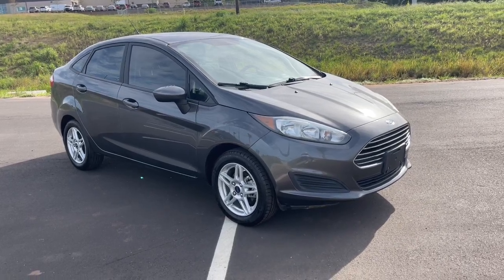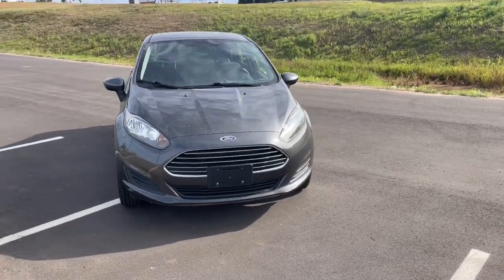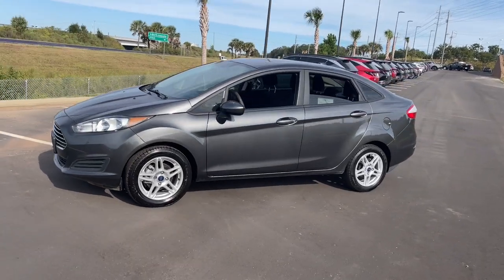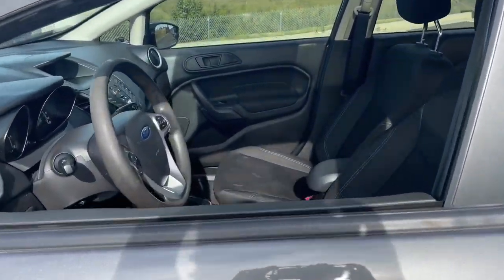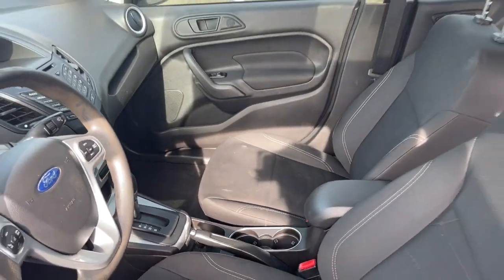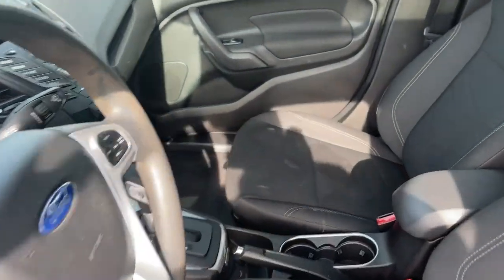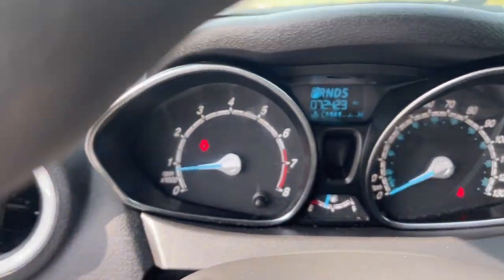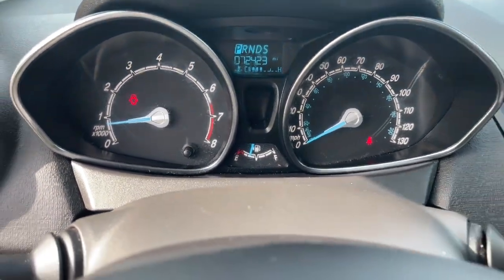2019 Ford Fiesta North Augusta Aiken Augusta Grovetown Evans M164573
Magnetic Used 2019 Ford Fiesta SE available in 5585 Jefferson Davis HWY, North Augusta, South Carolina at Terry Lambert Hyundai. Servicing the North Augusta, Aiken, Augusta, Grovetown, Evans SC area.

Fiesta SE
2019 Ford Fiesta SE - Stock#: M164573

Due to our amazing pricing please call before coming down to ensure the vehicle is still available!brbrBrake assist Delay-off headlights Electronic Stability Control Emergency communication system: 911 Assist Equipment Group 200A Exterior Parking Camera Rear Fully automatic headlights Power Moonroof Power steering Power windows Radio: AM/FM Stereo/CD Player/MP3 Capable Remote keyless entry Steering wheel mounted audio controls SYNC Communications & Entertainment System. Certified. 27/37 City/Highway MPGbrbrCertification Program Details: Type your description herebrbrWhen you buy a Terry Lambert Hyundai vehicle youre getting more than your next car. Our dealership is here to serve all your automotive needs.Whether youre browsing our huge inventories of new and pre-owned vehicles securing financing on-site having your vehicle serviced or purchasing genuine Hyundai parts our amazing staff is here to provide you with exceptional customer service at every stage of the car ownership process. Every day we give 100% to make sure you are 100% satisfied with your visit.